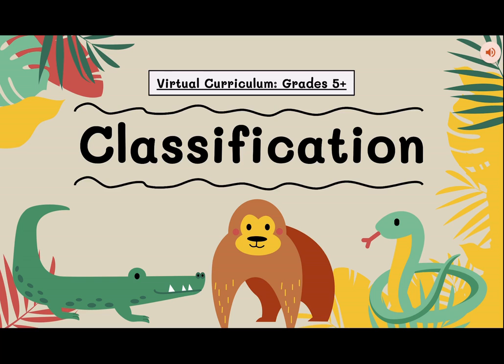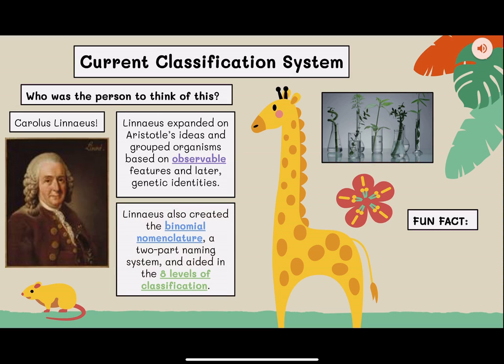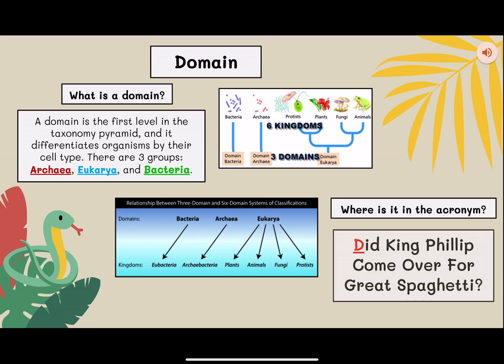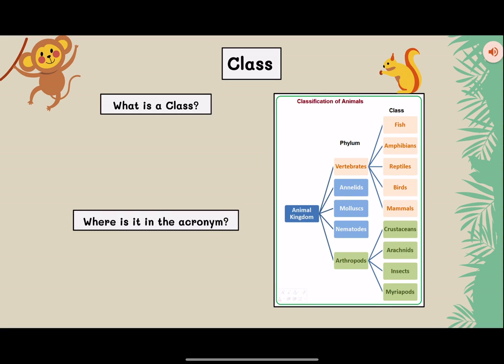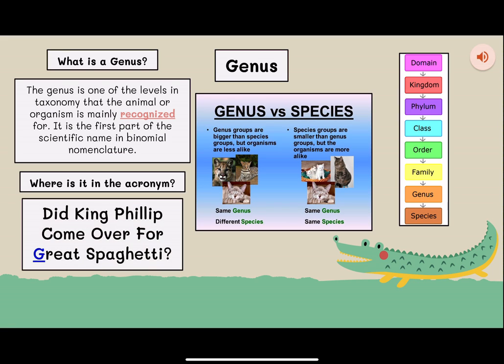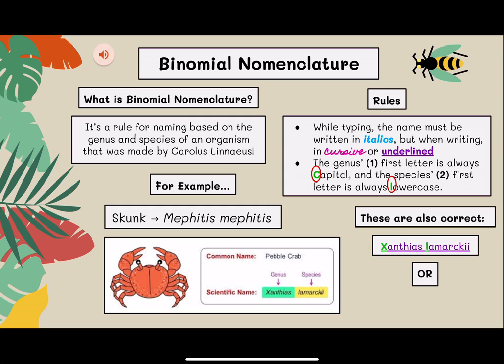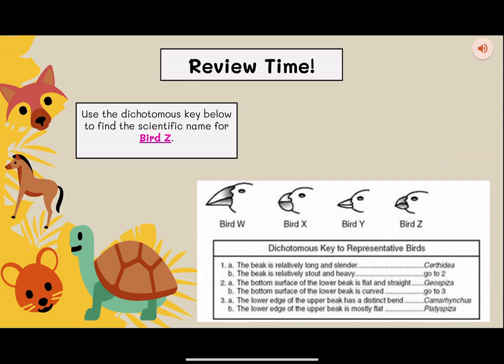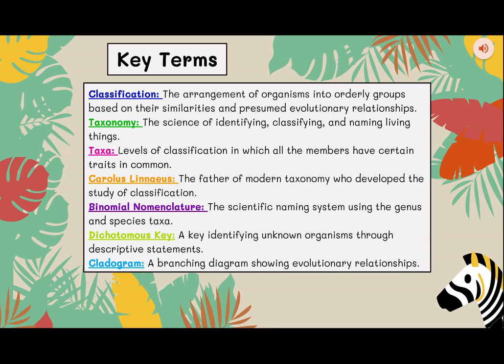Classifying Organisms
In this lesson, students will learn what living organisms entail and how to group them.